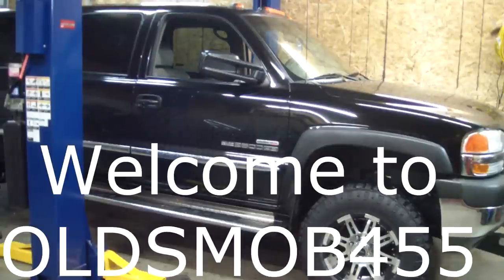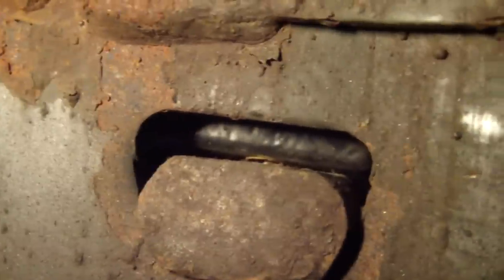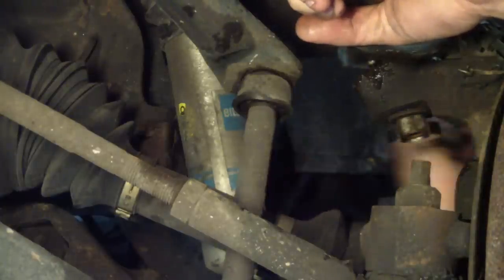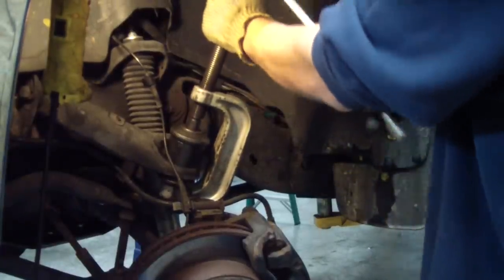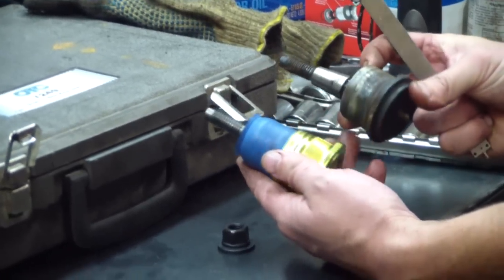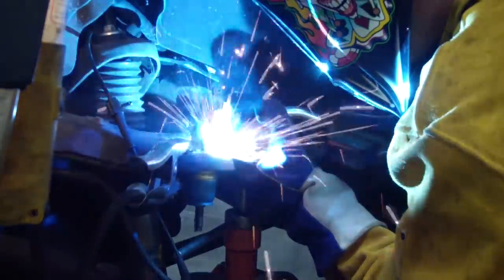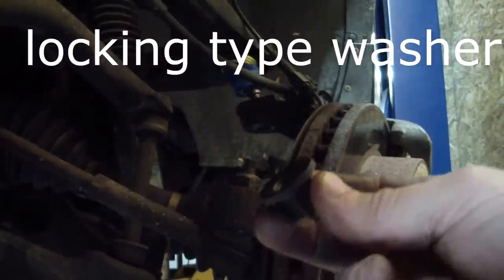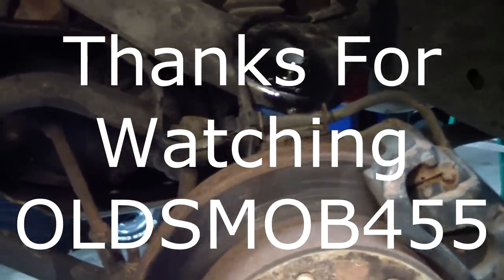Upper Ball Joint Replace on a 2002 GMC 2500 HD 4x4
Replacing a loose upper ball joint on a 2002 GMC 2500 4x4. This suspension might be similar from 1997 to 2010 for Chevy and GMC 2500's.  For more looks at the torsion bars and how they are loaded watch my lift kit video for this truck.